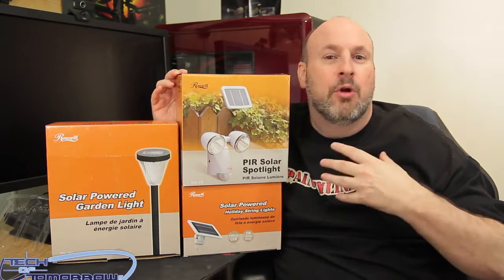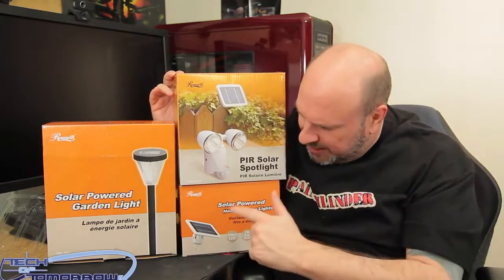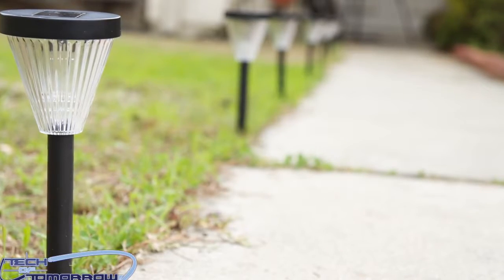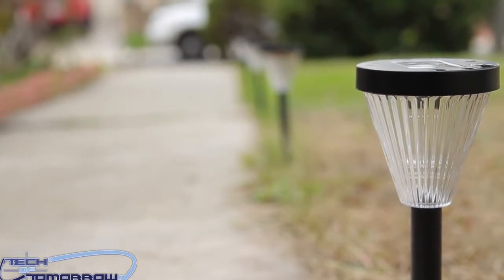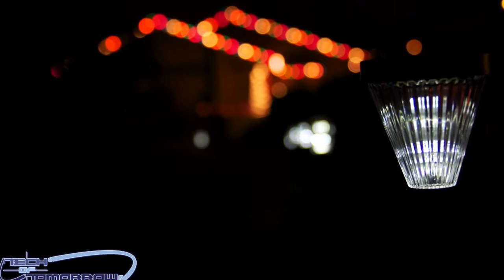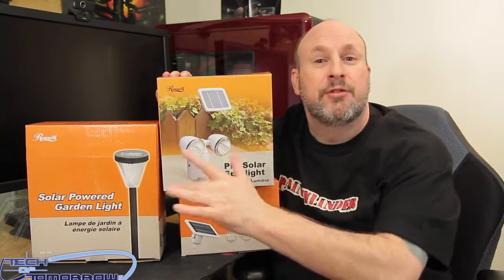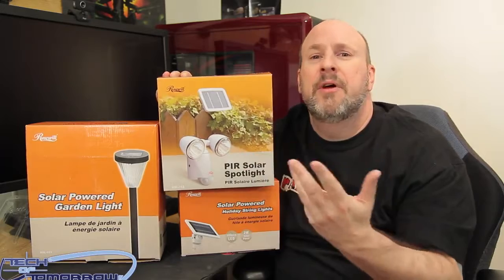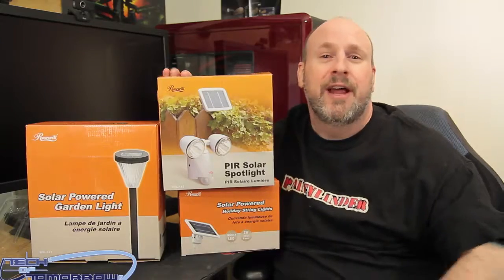We Show Off Our Rosewill Solar Powered Garden Lights Collection!